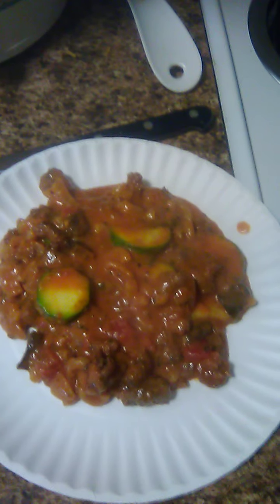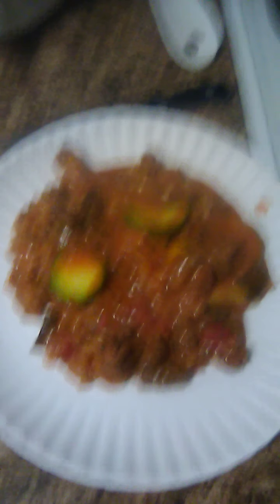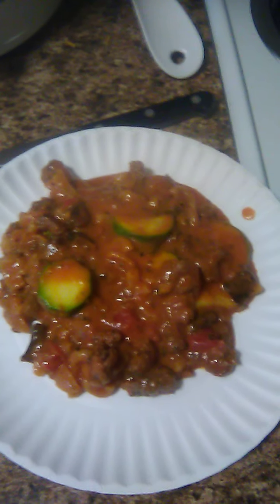Cheese burger macaroni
A easy recipe for cheese burger macaroni